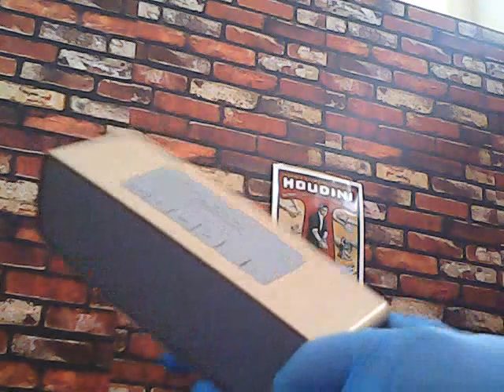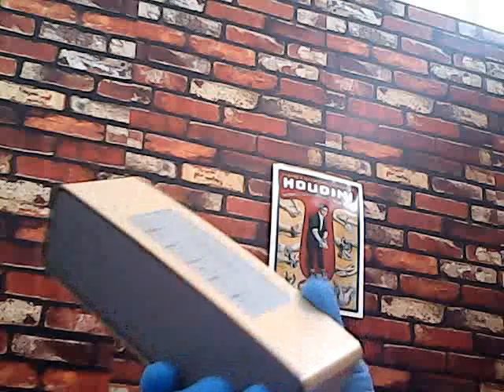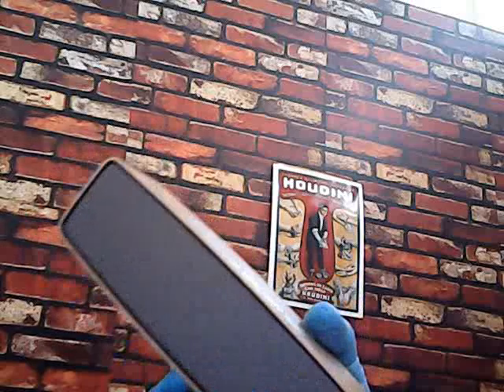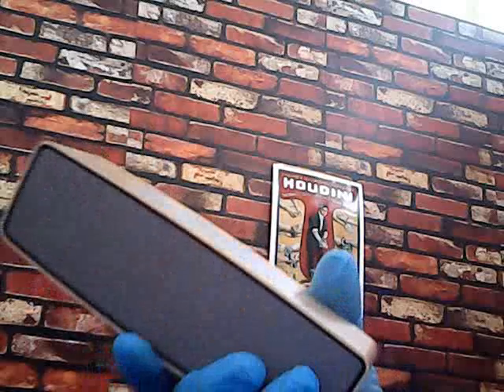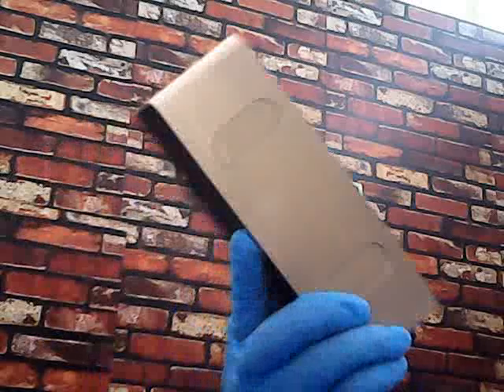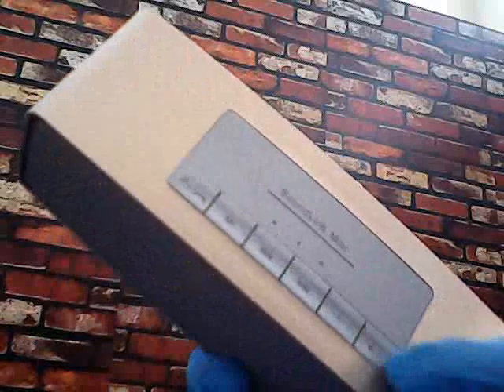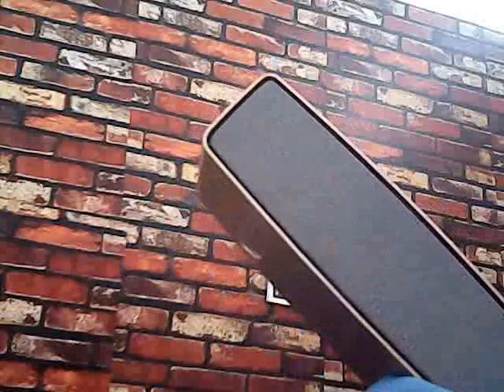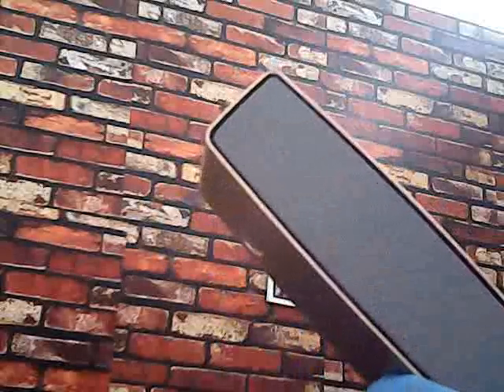Bluetooth Wireless Speaker !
S815 Bluetooth Speaker Sound Like Subwoofer 3D Handsfree altavoz soundbar Boombox Mini Portable Wireless loudspeakers for phone

Features:

Portable Multifunction S815 bluetooth speaker

The best sound quality:3D surround sound

Response sensltivity:500mv

Rated Power : 5W*2

Votage: DC 5V

F/R: 80-15KHz

S/N Ratio: 80dB

Distortion: 1%w1KHz

Speaker weight: 385g

Charging indicator:

The red light lights when charging.When the red light turns green,charging is finished .

Attention :The usb fuction only for the products with usb interface .